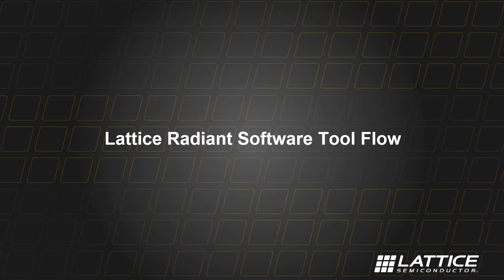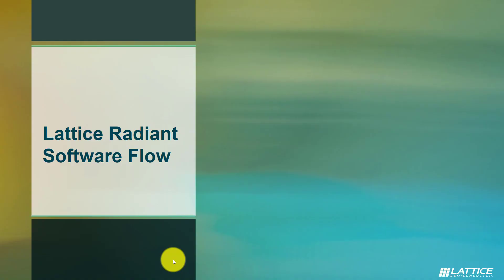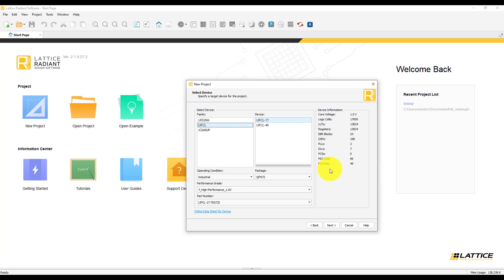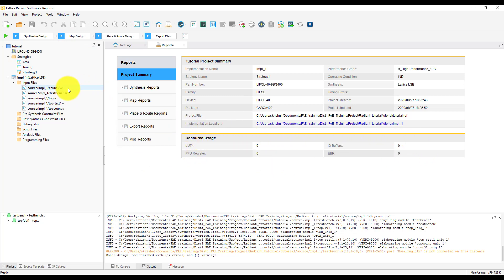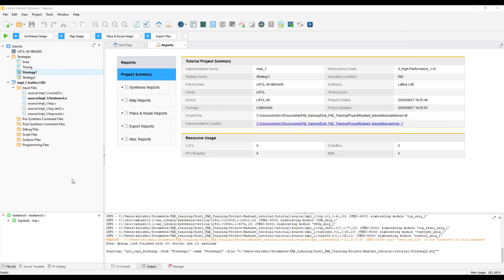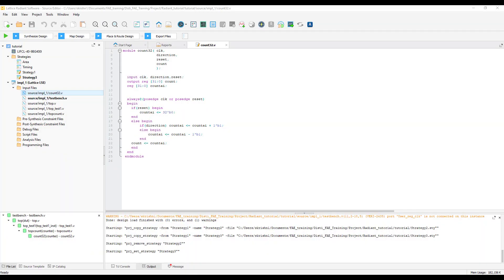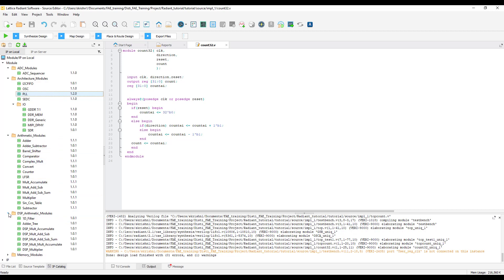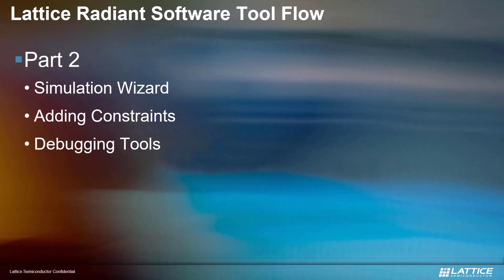Lattice Radiant Software Tool Flow: Part 1 of 3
Part 1:
- Getting started with Radiant
- Creating a new Radiant project
- Adding design source files
- IP instantiation using IP catalog

Sign up for Lattice Insights, the official training portal for Lattice Semiconductor, to unlock specialized learning plans, comprehensive training courses, and more